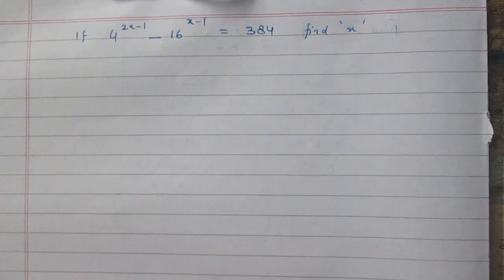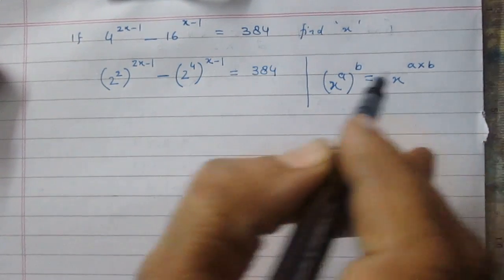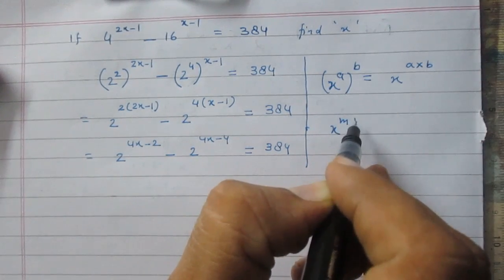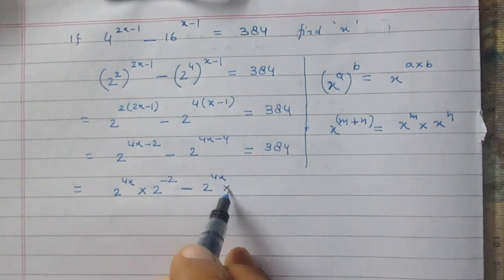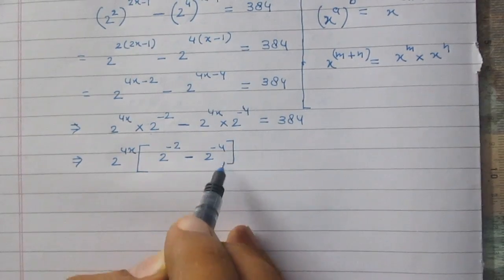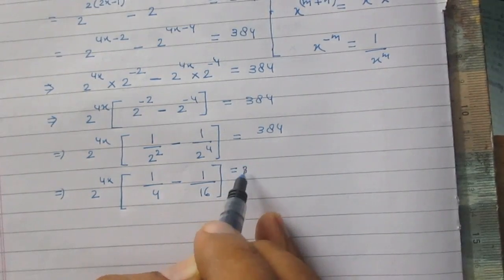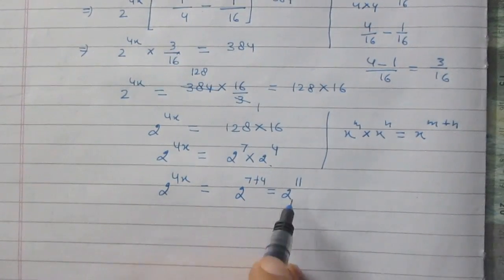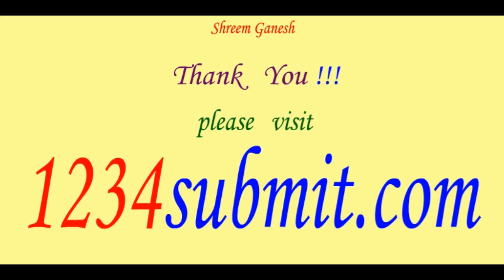Exponents and Powers Number system Algebra class 9 Mathematics NCERT online video solutions